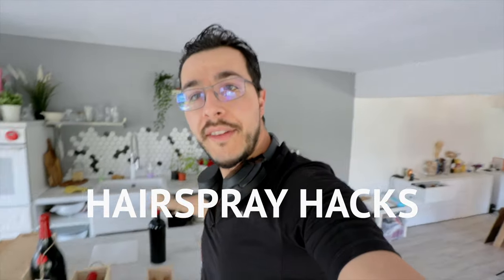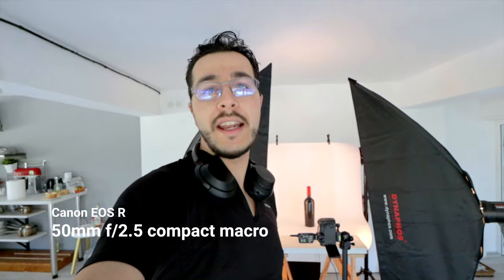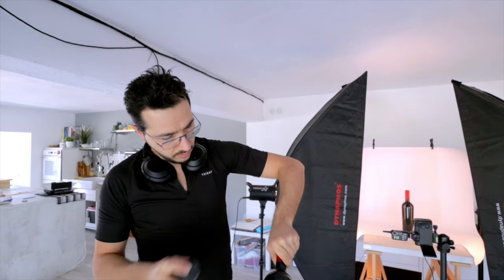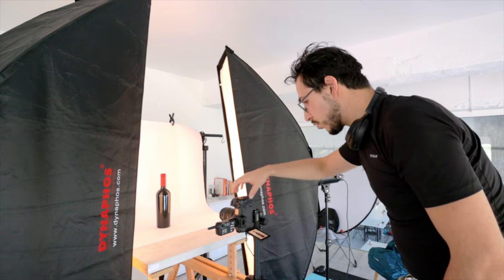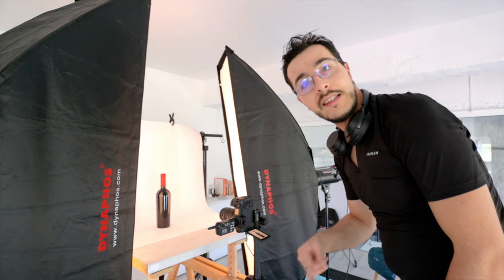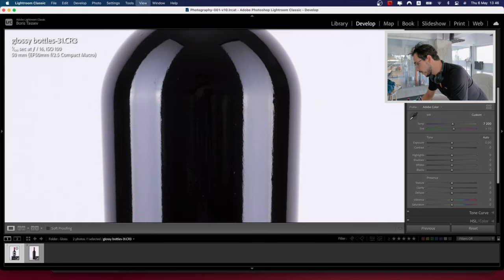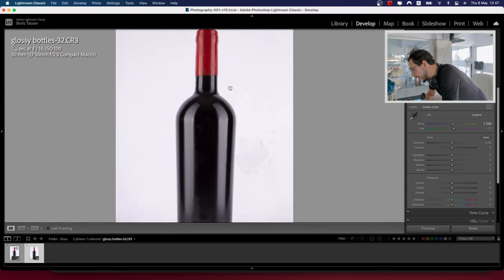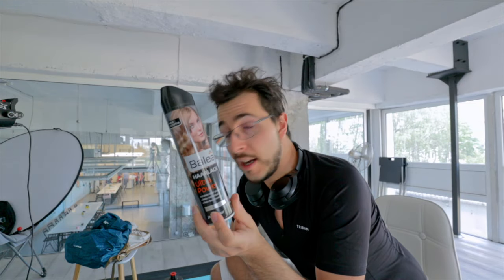Product Photography | Frosted Glass Hack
I shot a quick exploration if hairspray can create a frosted effect on a bottle ... You know, when starting in product and food photography, you need to find creative solutions for many problems.